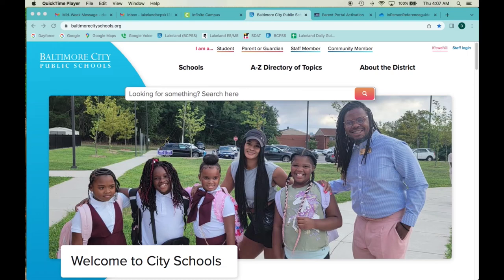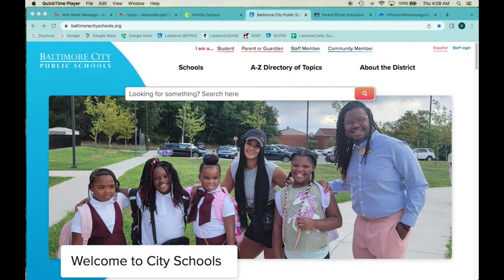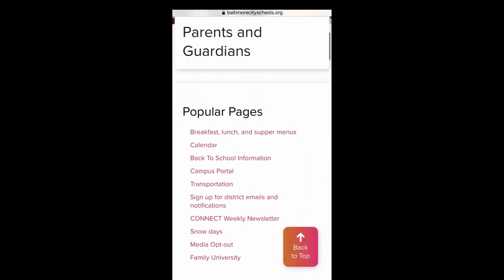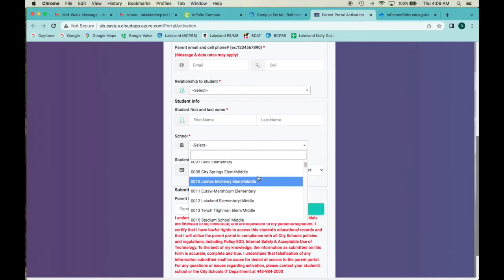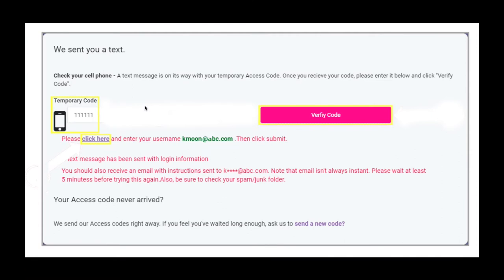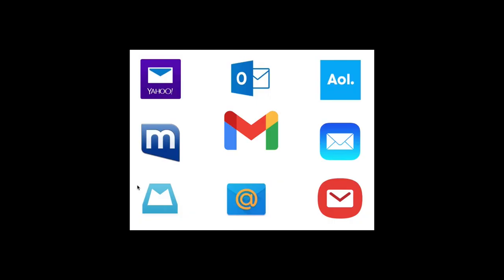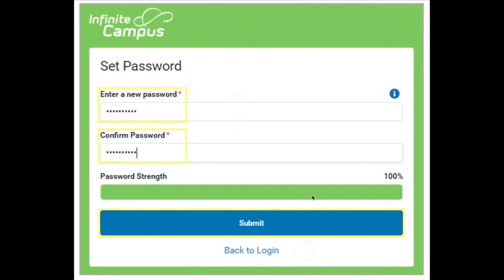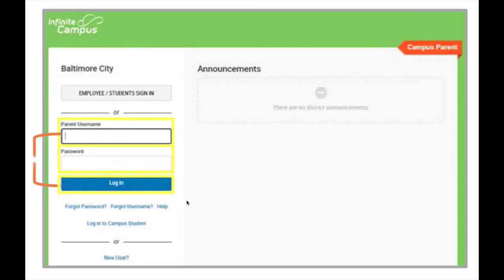Creating a parent/guardian account for BCPSS Campus Portal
Whether you're the parent of a Lakeland Lion or any other school within Baltimore City Public Schools, this video describes the process involved with setting up your parent account of the Campus Portal, which allows you to electronically access report card grades, view absences, check status of classroom work completion, and update family/student contact information.